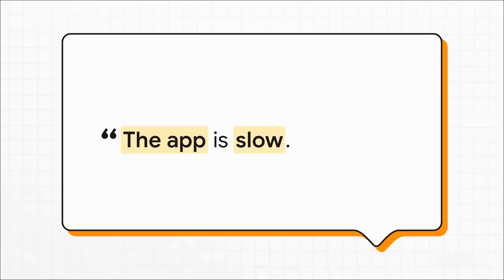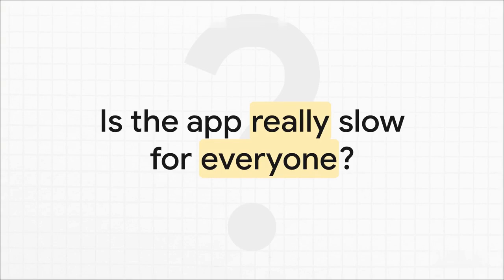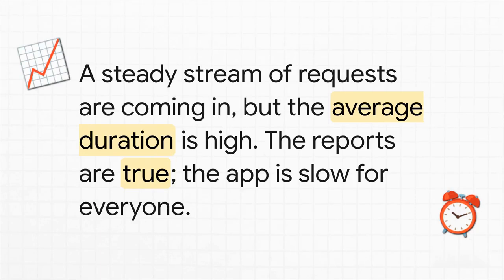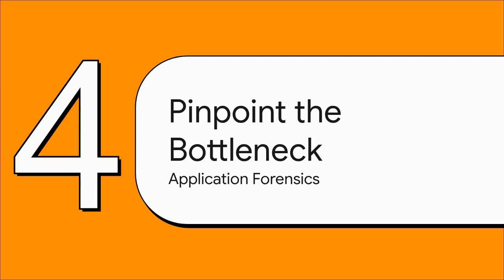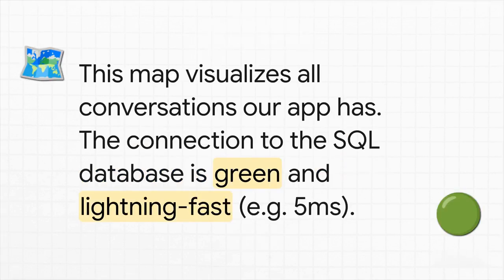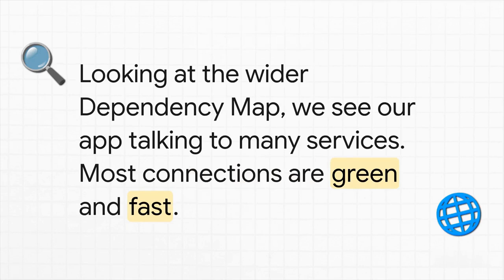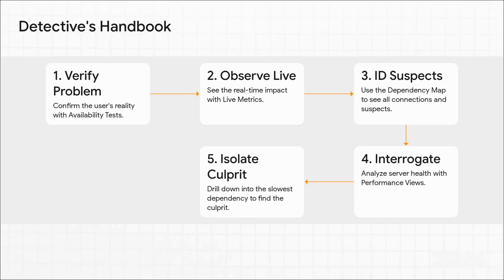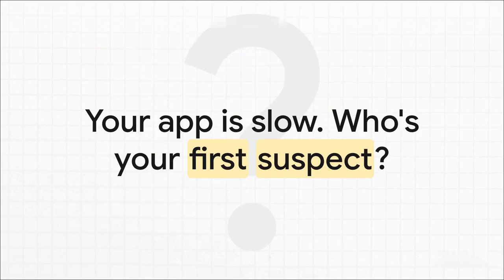Observability on Azure series 1/10 : Observability on Azure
This video explains a story-driven lesson where you debug a slow Azure-based web/API app using Azure Monitor and Application Insights. Explorew more in Observability on Azure series